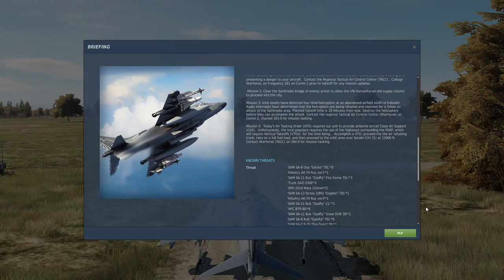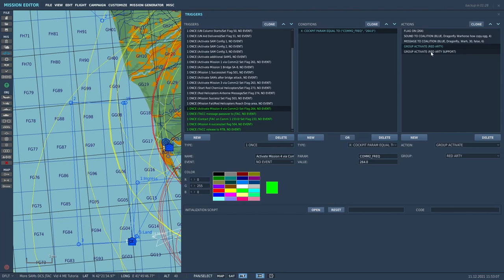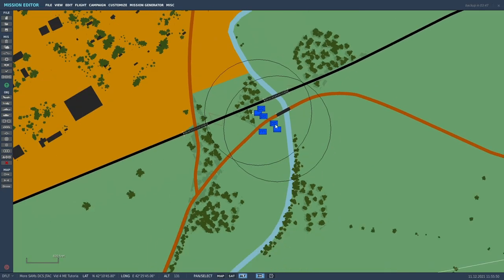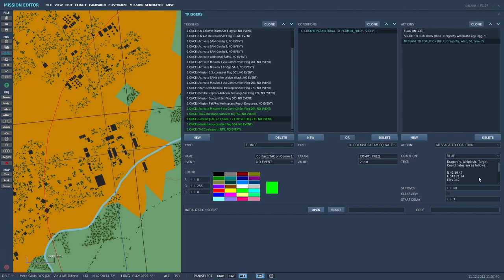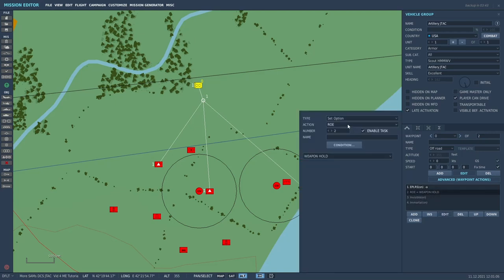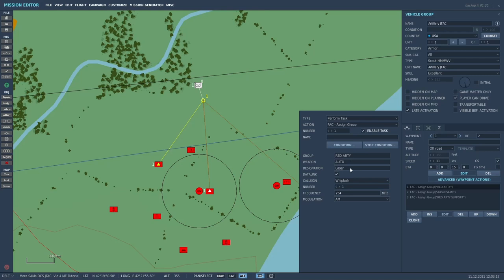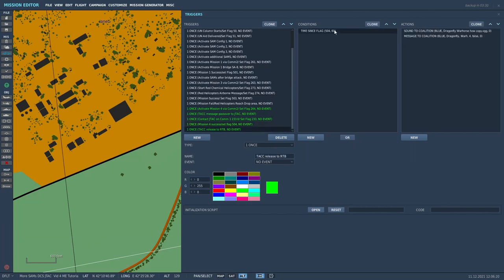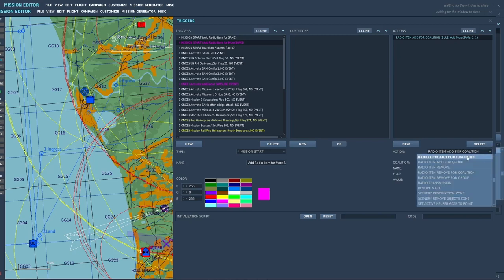Dragonfly's DCS World Mission Tutorial Video 6 - Building an AV-8B Harrier On-call CAS Mission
This video describes using the DCS World Mission Editor to build an On-call CAS mission with a DCS JTAC. The mission involves operation from a FARP, air refueling, and a strike on an enemy artillery position.